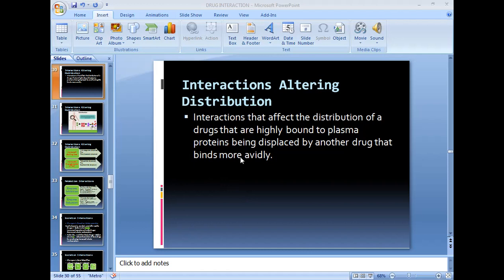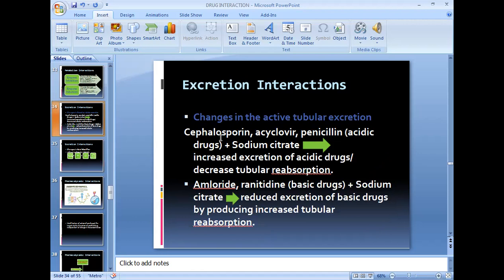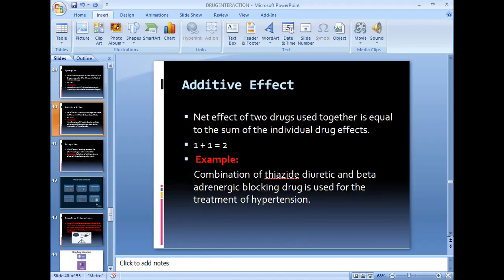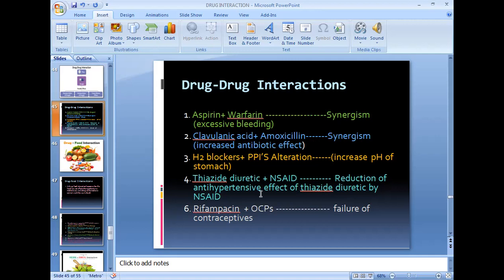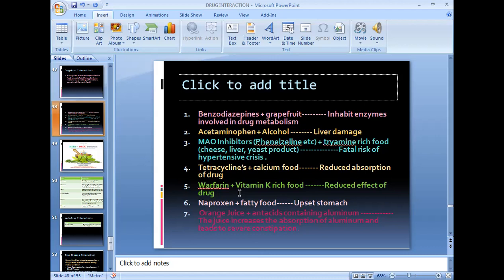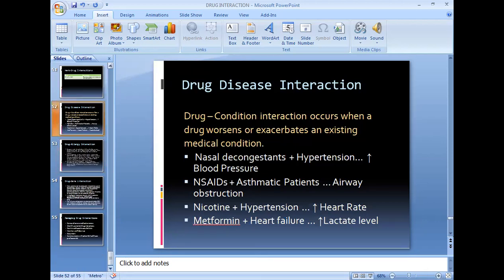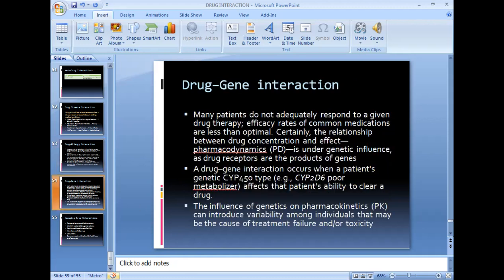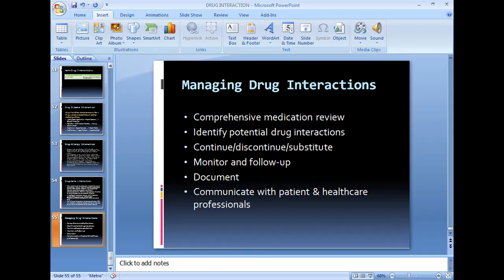Course NO: 611. Drug Interaction Lect.2